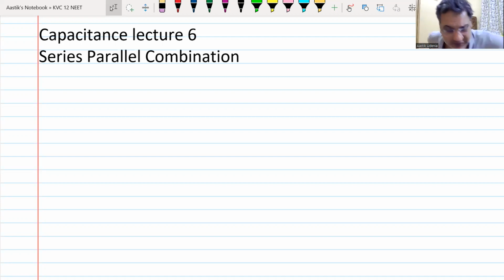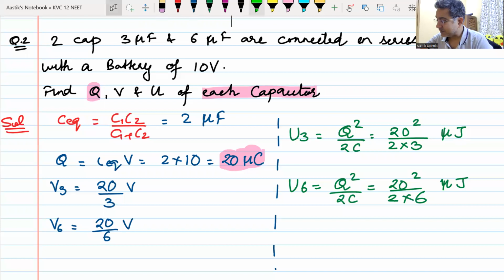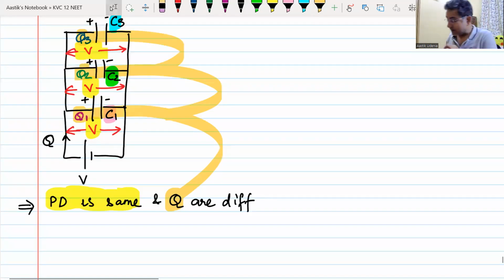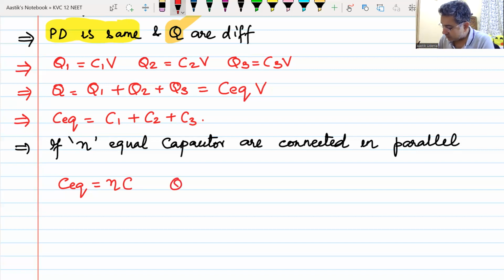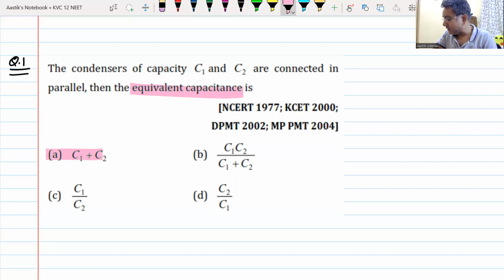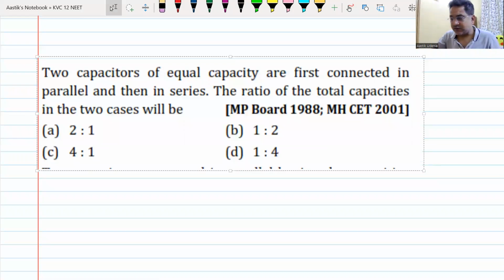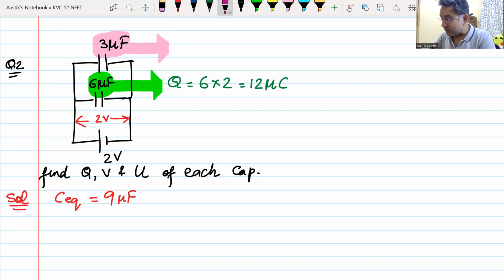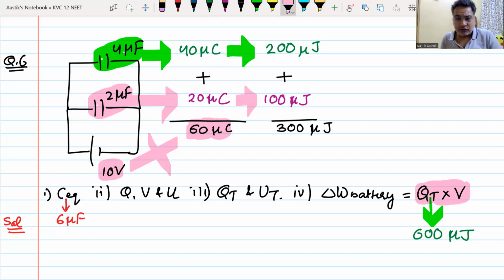Capacitance NEET | L06 | Series & Parallel Combination of Capacitors | NEET 2024 | NEET 2023